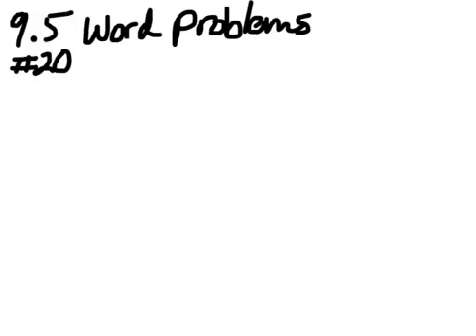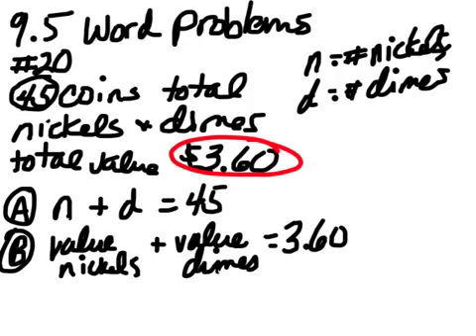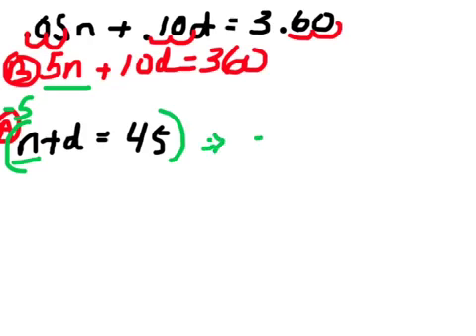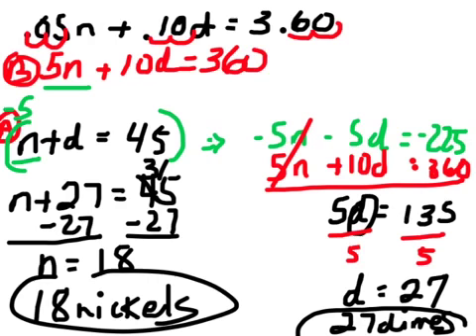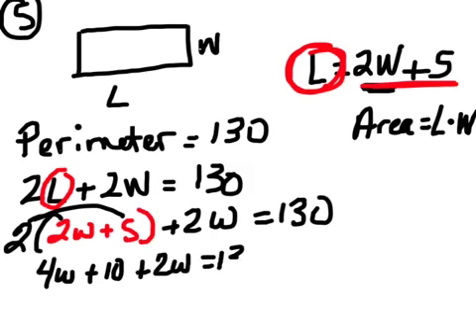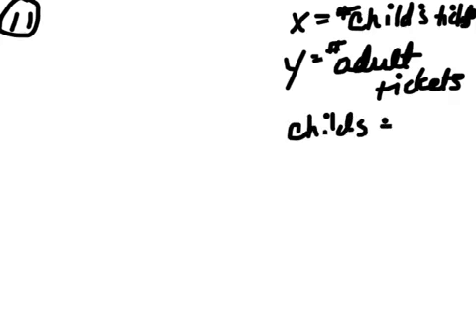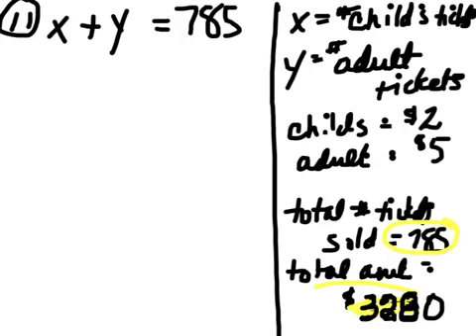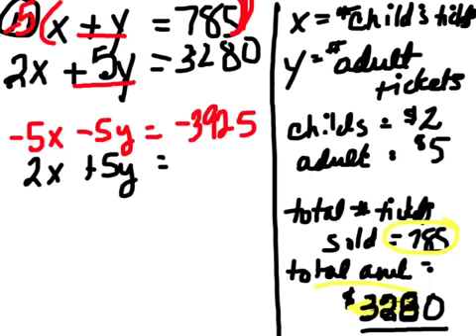Algebra 1 9.5 word problems #20,5,11